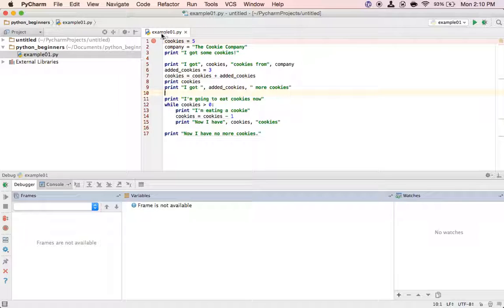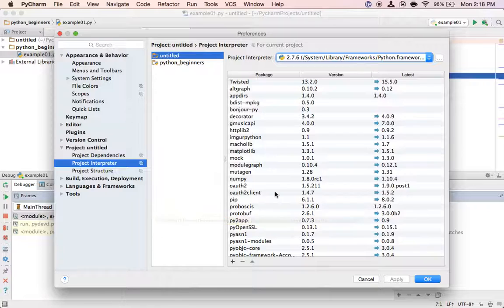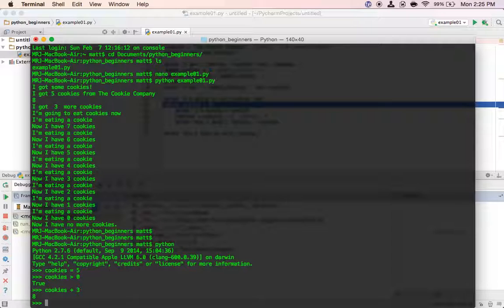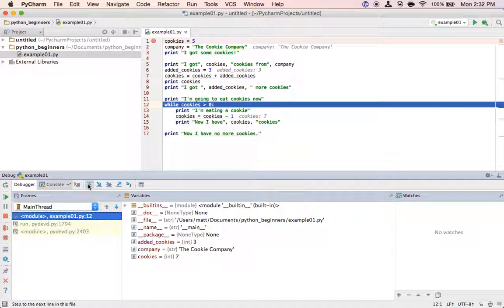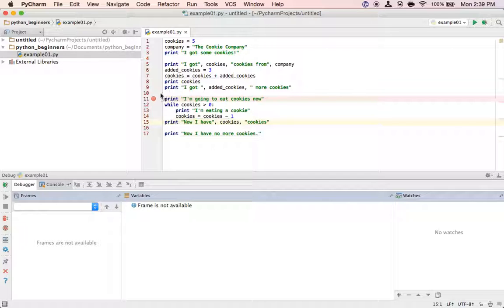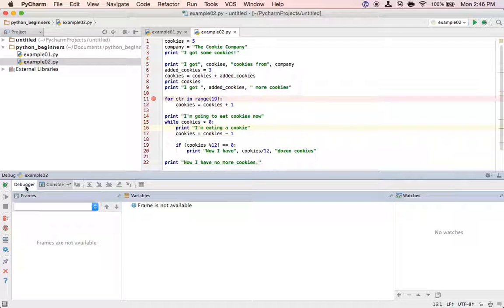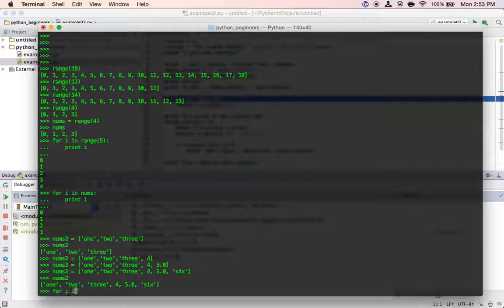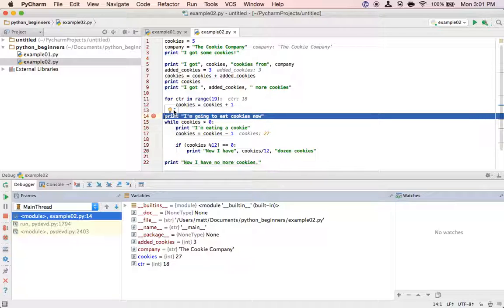UNL Beginners' Programming 03 2016-02-08